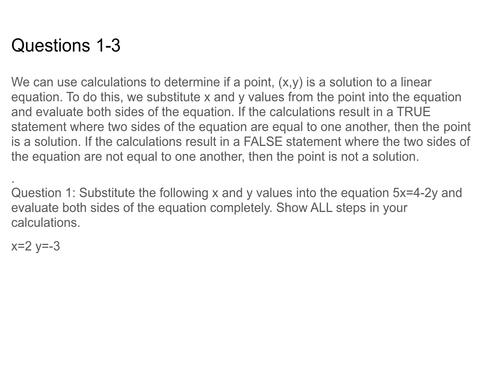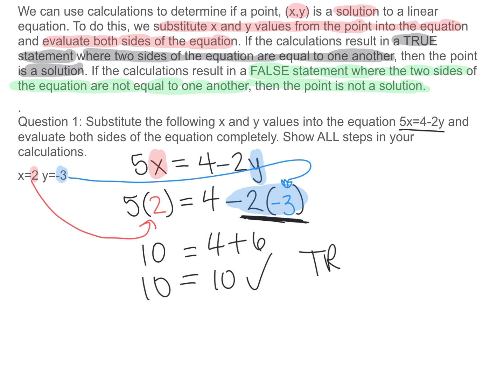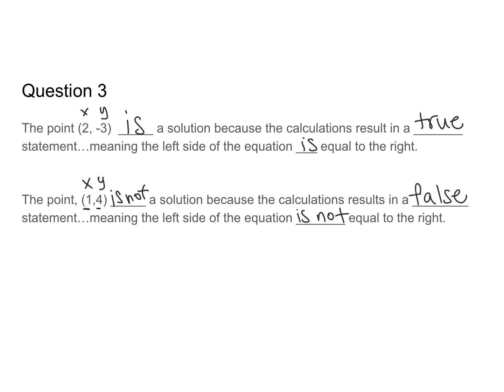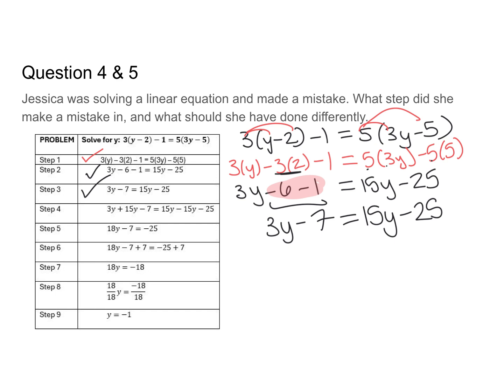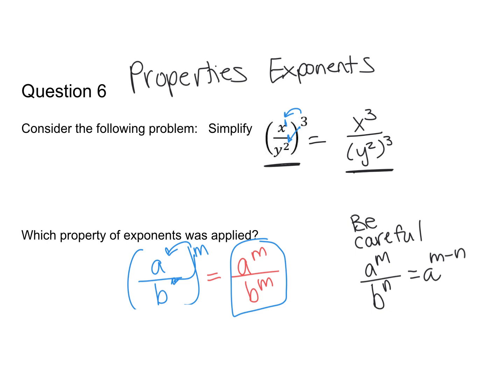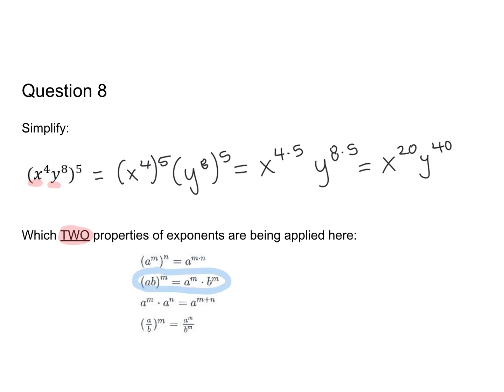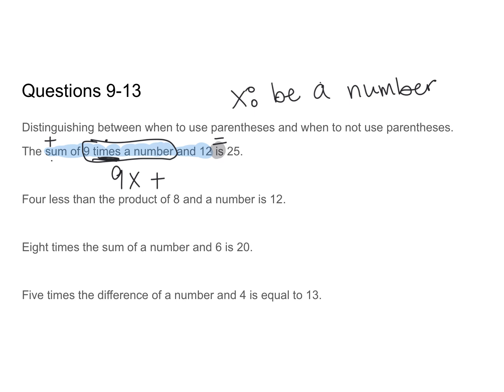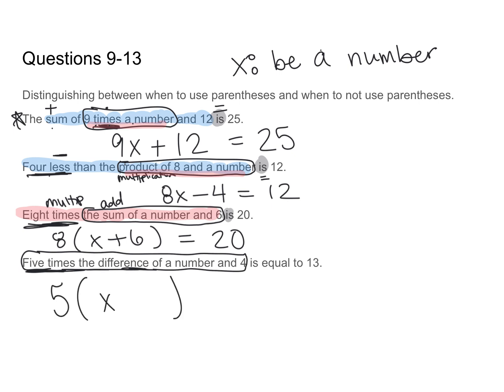1.7 Application Review